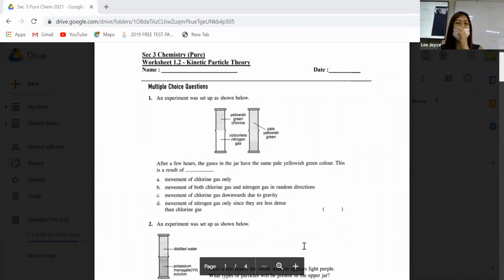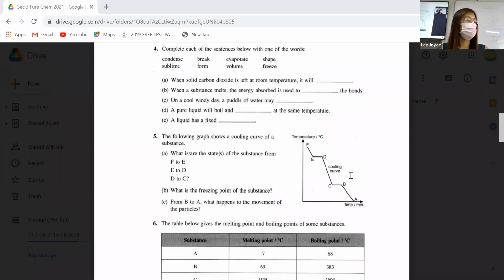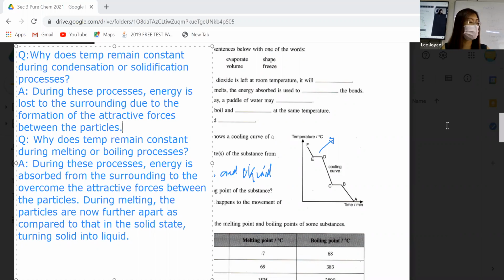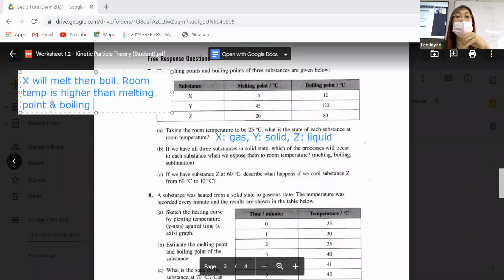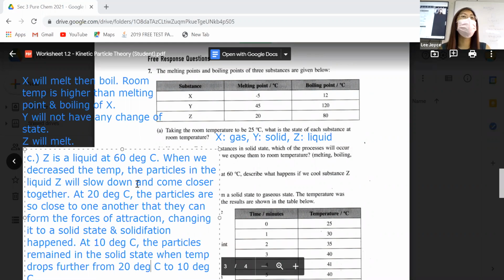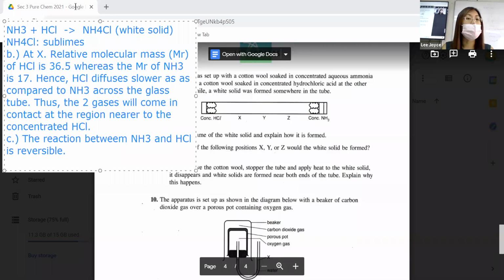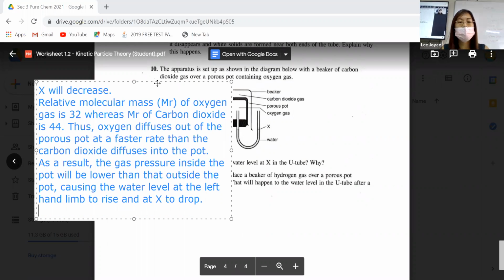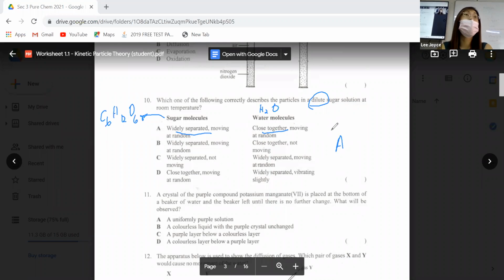Sec 3 Pure Chemistry - Kinetic Particle Theory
Ms Joyce goes through the Kinetic Particle Theory for Sec 3 pure chemistry